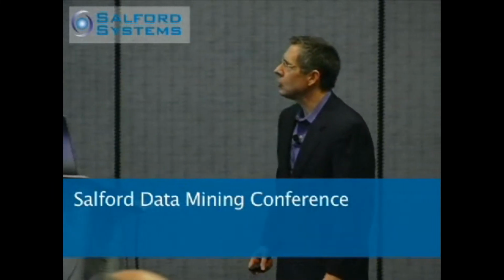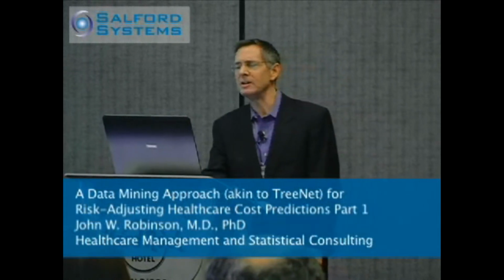Data Mining For Risk-Adjusting Healthcare Cost Predictions Part 1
Salford Systems' 2009 Data Mining Conference. John Robinson is presenting in San Diego,CA.